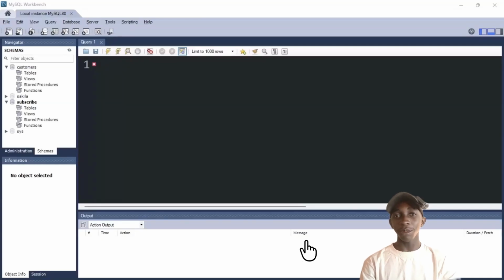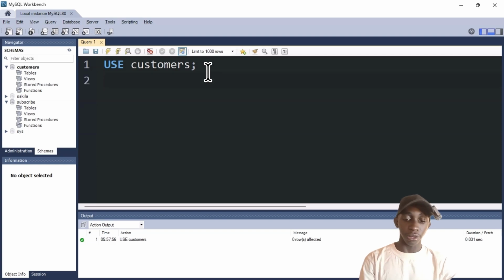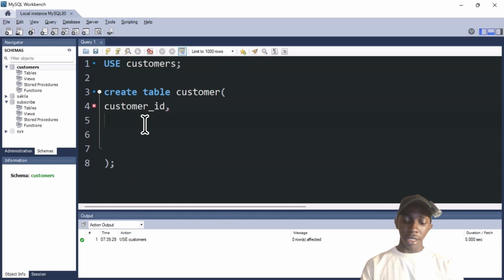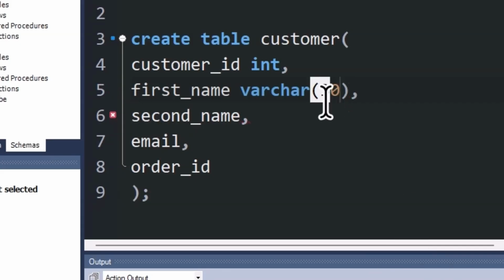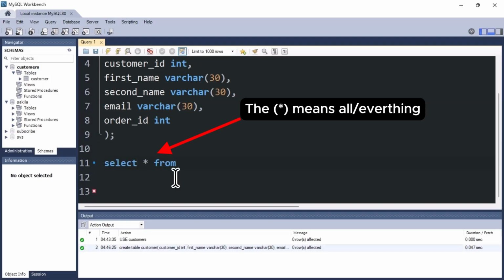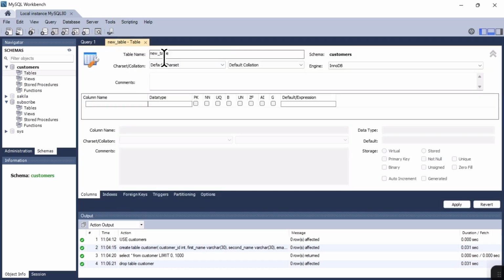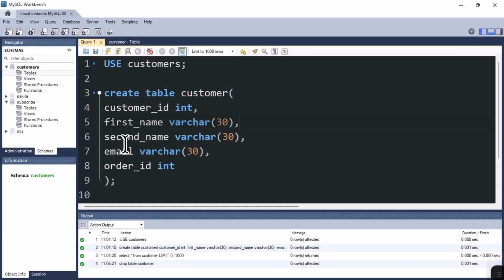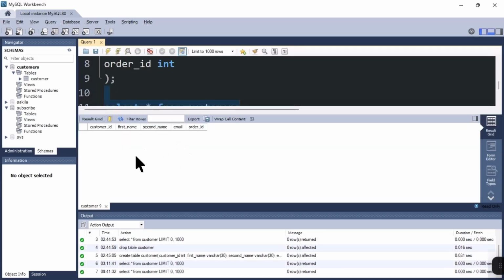Create Your First Table in MySQL Workbench🐳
This guide shows you how to structure data, execute commands, and choose the right data types like VARCHAR. Master these database design basics to build scalable backend structures.

Chapters
00:00 - intro
00:27 - USE DATABASE
01:01 - Create The Table With SQL STATEMENT
03:48 - See the created table
04:14 - Drop table
04:32 - Create the table using the GUI
End

support a Ugandan tech content creator🥲